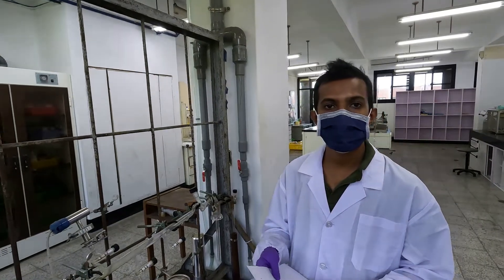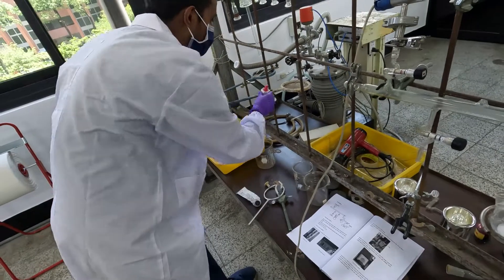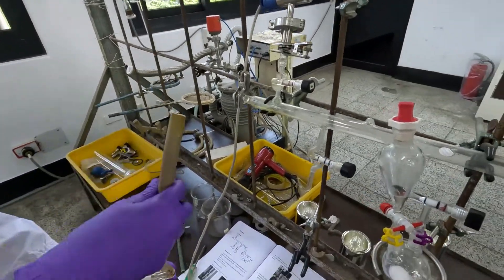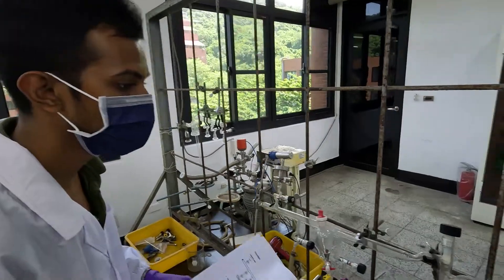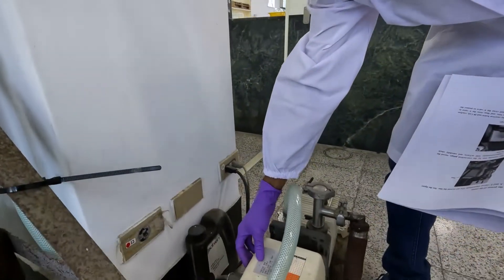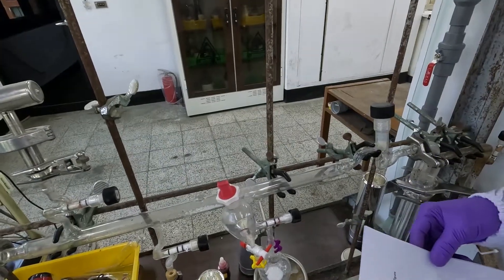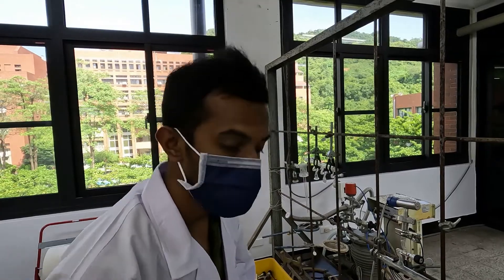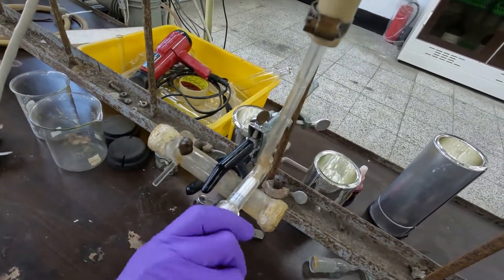Experiment 03 Vibrational Rotational Spectrum of HCl